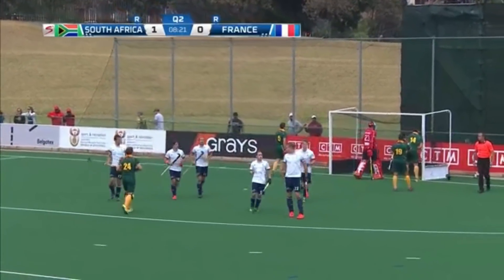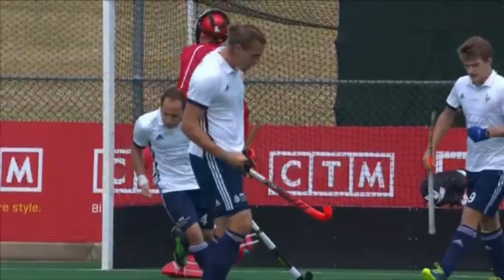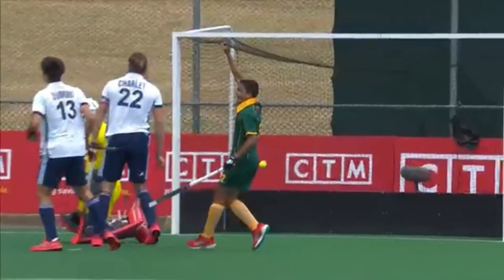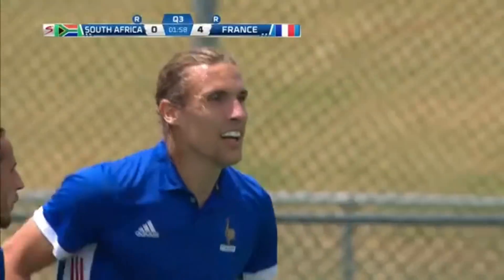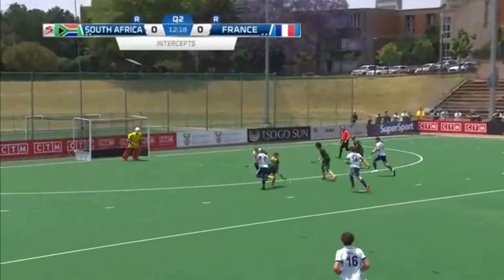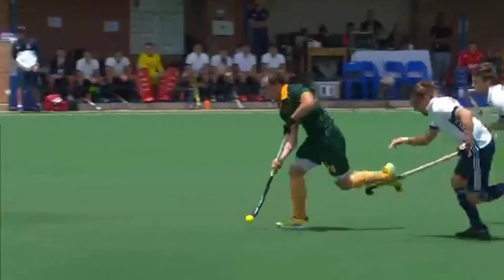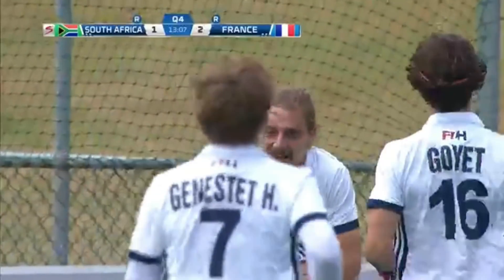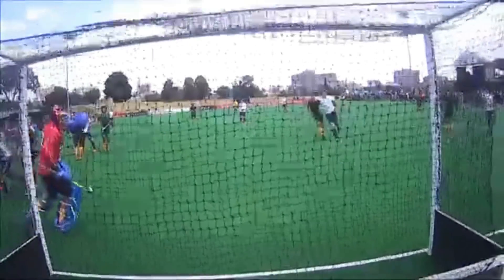South Africa vs France | Test Series 2018 (All Goals)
In today's video we show you all of the goals from the first 2 games of the 4 game test series between France and South Africa.